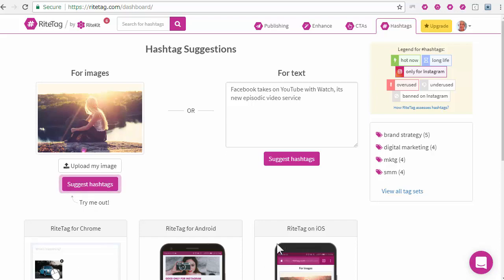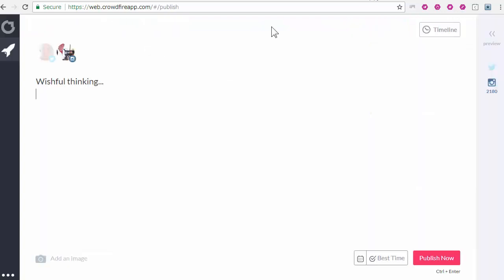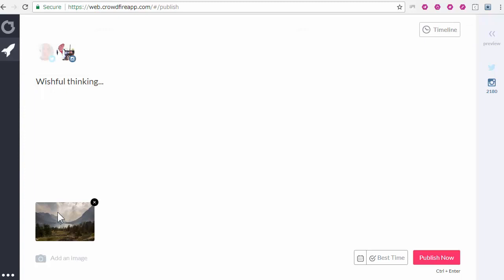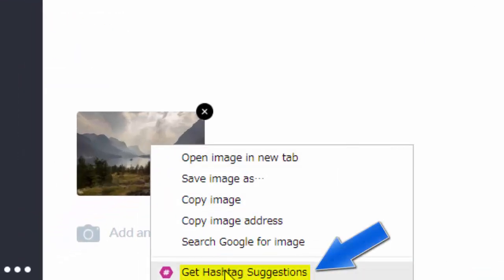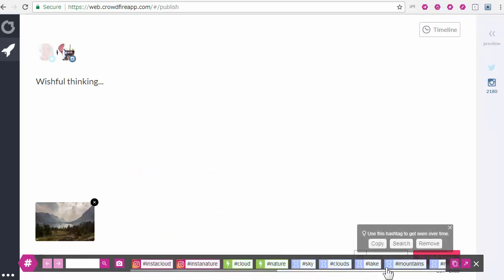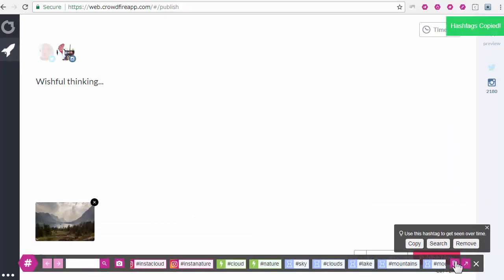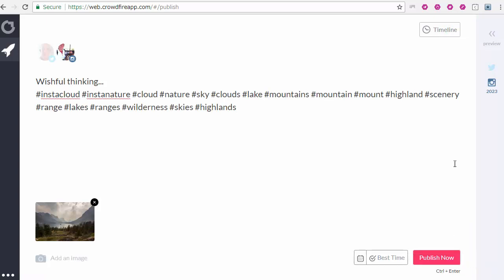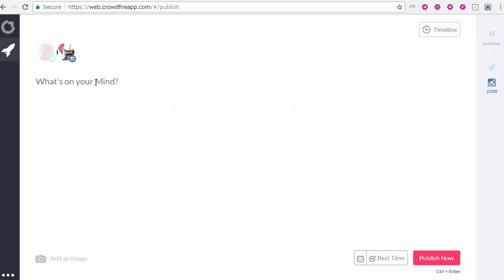How to get hashtag suggestions for Instagram in Crowdfire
Prefer screenshots and quick instructions?

The video shows how to use RiteTag with Crowdfireapp to get and add hashtags to Instagram uploads:

1.add image from your computer
2. right-click for the RiteTag "Get hashtag suggestions" solution, copy the hashtags, paste and edit to your liking.